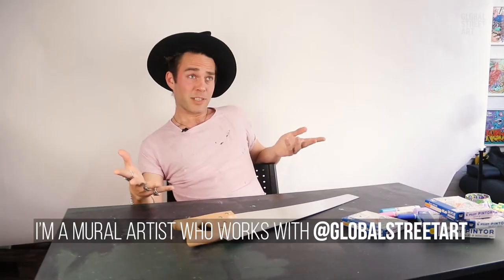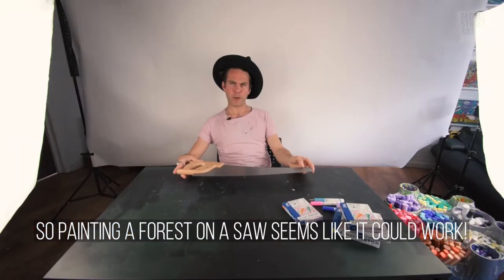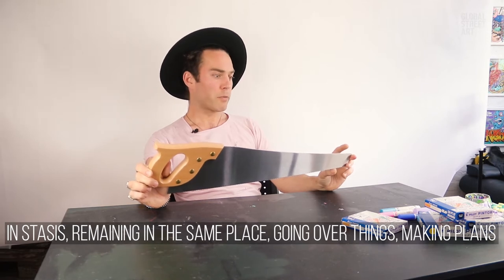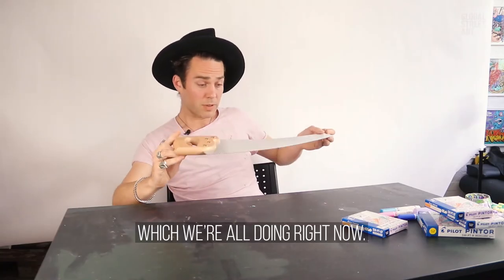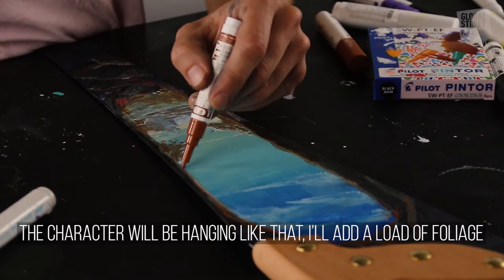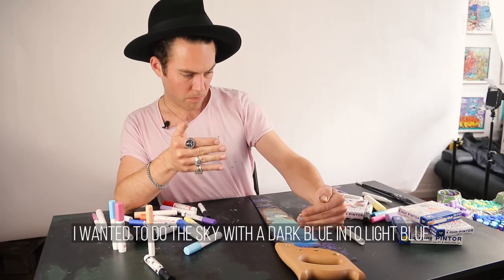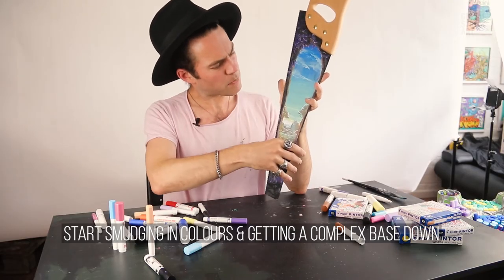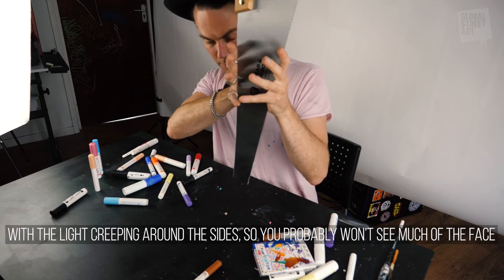Pilot Pintor X Global Street Art Personalisation Series - #2 Ed Hicks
It's time to unveil the second video of our collaboration with Global Street Art and the 'Pintor Personalisation Series’ featuring top artists who take everyday objects and use Pilot Pintor markers to customise them in their own distinctive style.

This week, it's the turn of @ed_hicks to grab some Pintor markers, and take an everyday item (this week its a saw!) and create some amazing custom art.